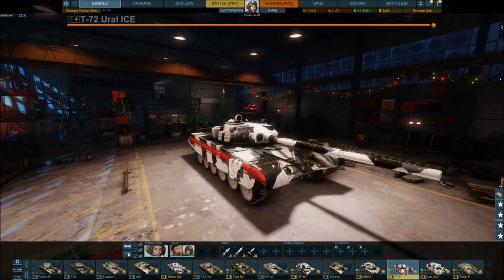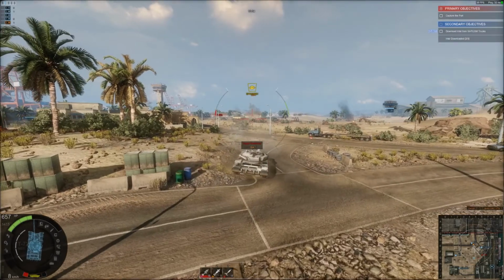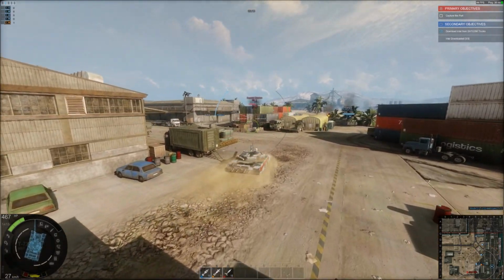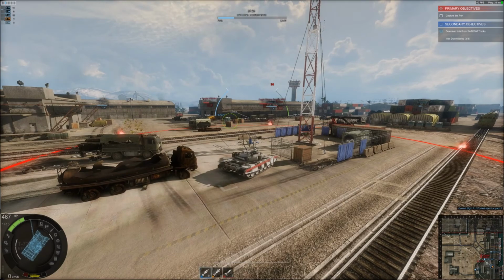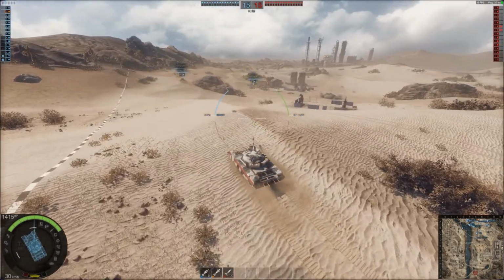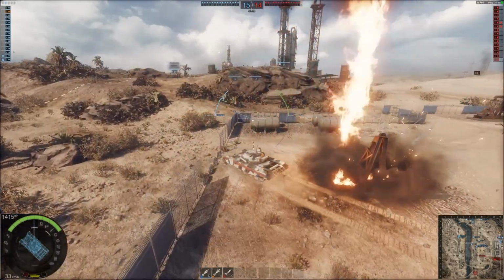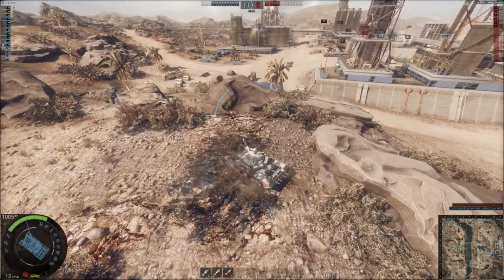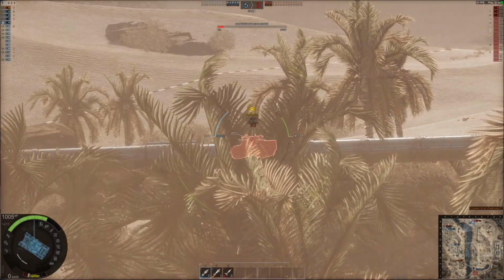Armored Warfare, Gamplay, T 72 Ural Ice, Let's Play, Video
Hey guys welcome back to TANK's Gaming.
in this Video i show u the T-72 Ural ICE in a PVE and PVP battle.